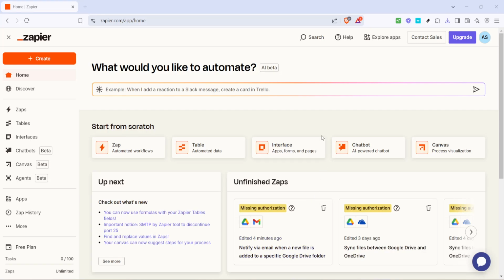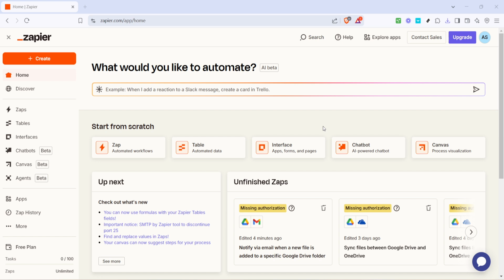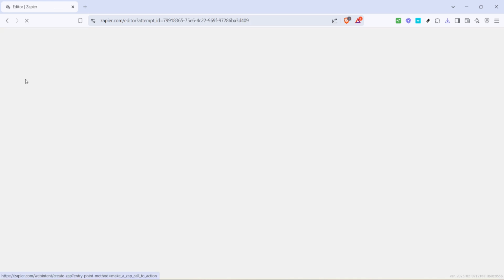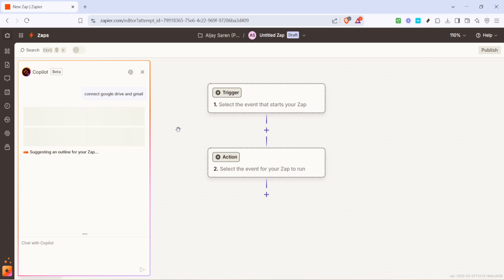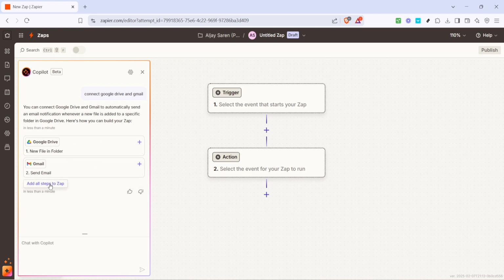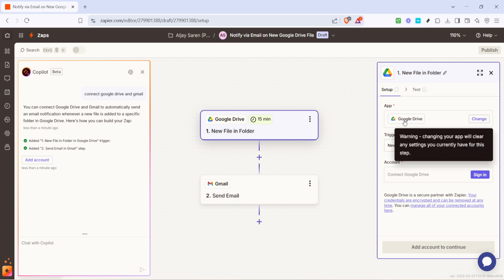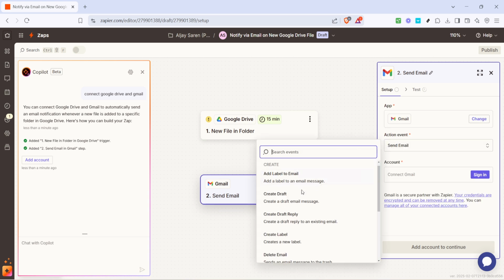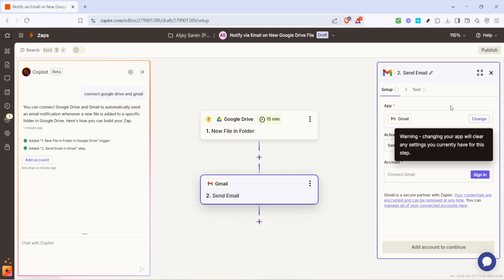How to Connect Gmail to Google Drive - Easy Integration (Full 2025 Guide)